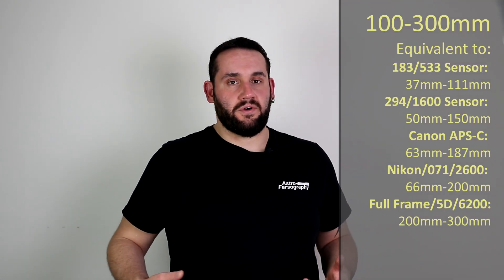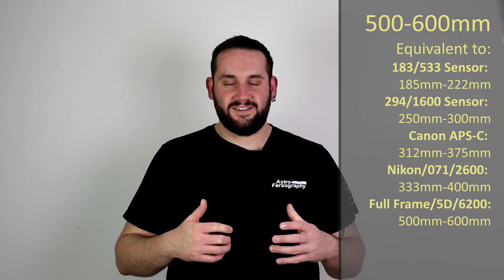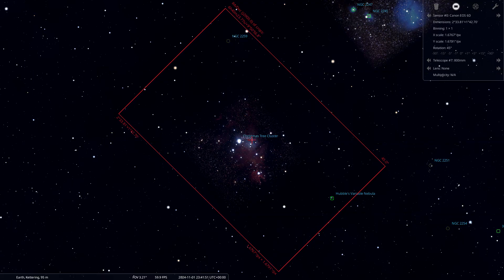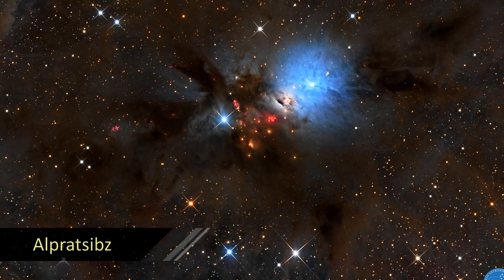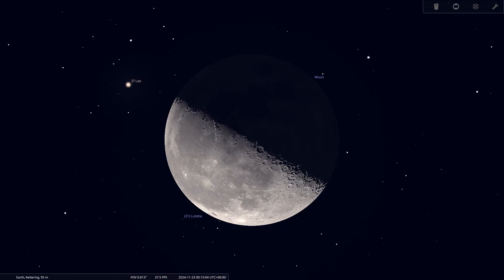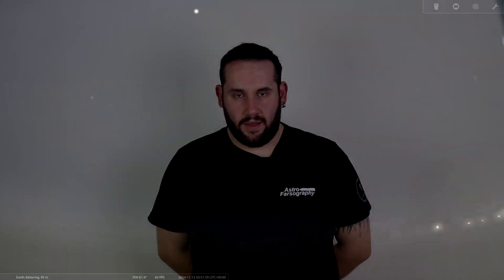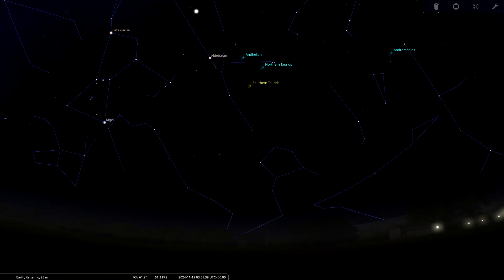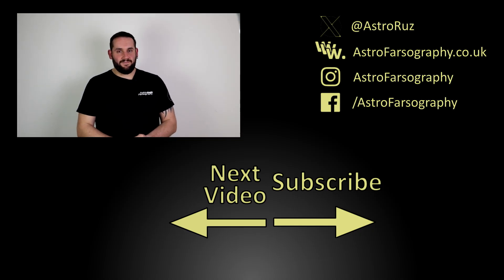The Night Sky November 2024 | Astrophotography Imaging List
Welcome to The Night Sky series, a curated list of Deep Sky Objects, planets and notable events that are happening in the Northern Hemisphere night sky this month.

This list is broken down by various popular focal lengths complete with equivalent sensor sizes. No matter your gear, I guarantee you'll find something suitable to photo!

These are all based against a full frame Canon 5D mk3 camera when it comes to the equivalent sizing.

Planets are judged whether they rise above 20 degrees altitude for long enough to be worthwhile, this ensures they get out of the most mucky part of the atmosphere for better seeing conditions.

Feel free to join the conversation in the comments below, what are you imaging this month and what takes your fancy?

=== Timestamps ===

0:00 Intro
0:50 Deep Sky Objects
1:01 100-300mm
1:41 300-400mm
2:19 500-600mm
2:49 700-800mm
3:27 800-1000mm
4:08 1500mm
4:38 2000mm
5:09 Planets
6:02 Moon Phases
6:35 Moon Nomenclature
7:45 Events
8:42 Meteor Showers
9:56 Outtro

Direct Support

=== Damian Peach Planetary Photography ===

Image Credits

All images were sourced using the Creative Commons Licensing, which makes them eligible for use in all applications, including commercial use purposes. Full accreditation and links to where I sourced the images are here:

IC2118 - Witch's Head Nebula
Author: Guiseppe Donatiello

Christmas Tree Nebula
Author: Dylan O'Donnell

NGC 1333 Embryo Nebula
Author: Alpratsibz

Music

  / chaelmusic

  / chael_music

  / chaelmusicofficial